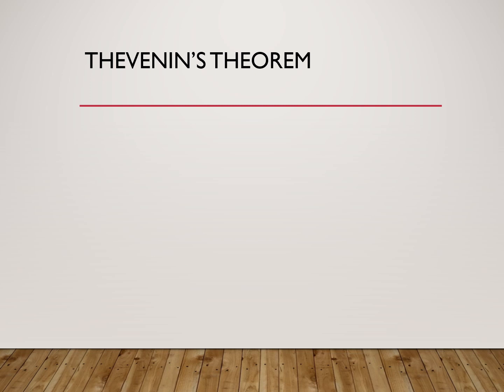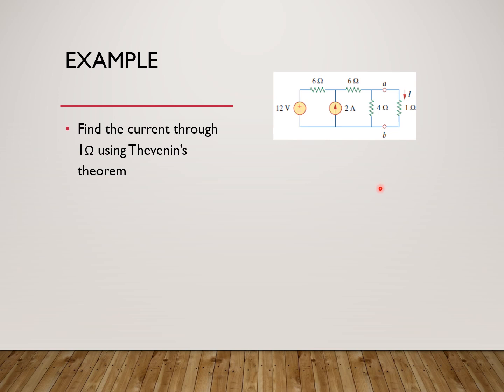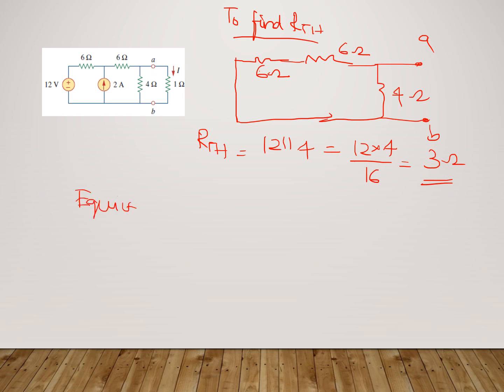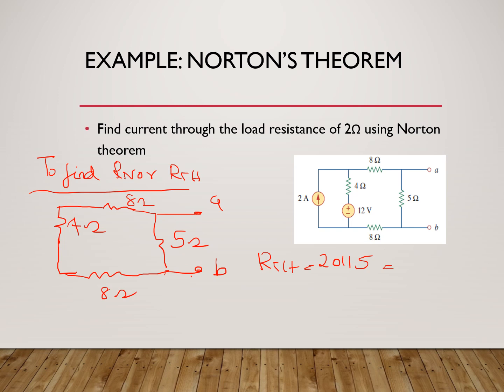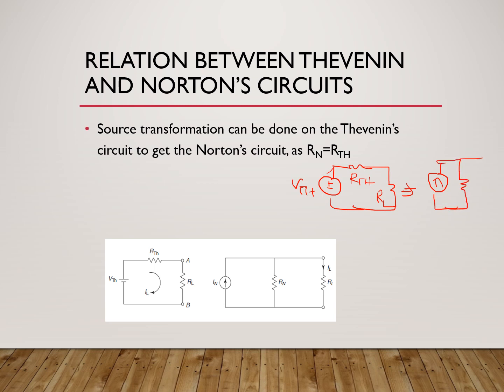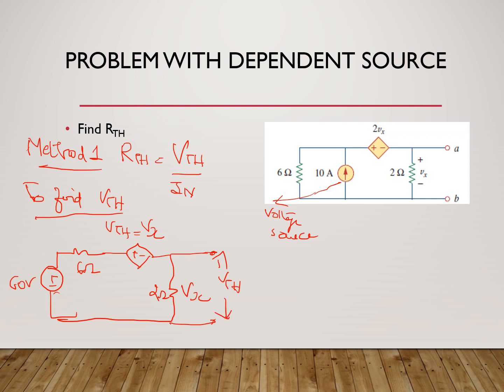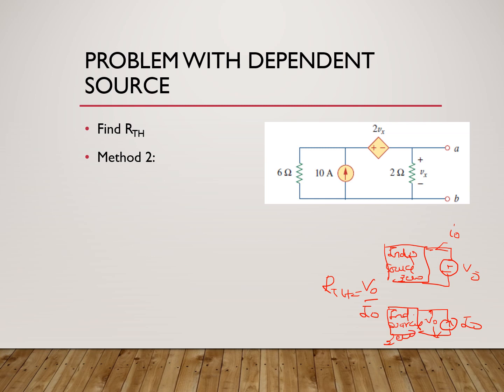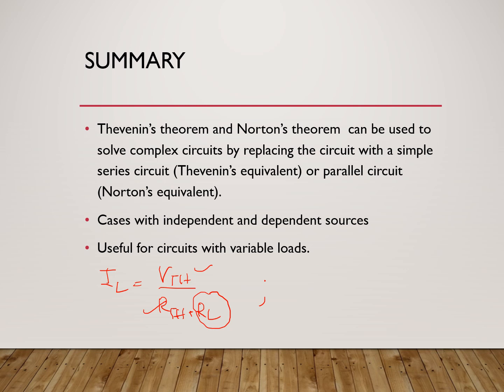Network theory: Thevenin Theorem and Norton Theorem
This video explains Thevenin's theorem and Norton's theorem with examples. Solutions of cases with dependent sources have also been discussed,